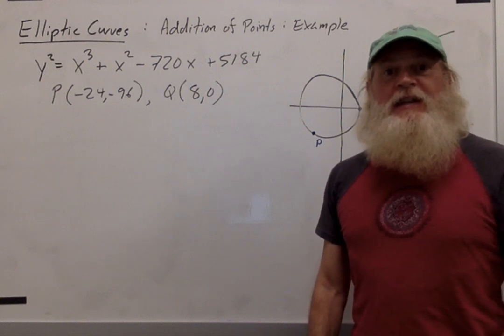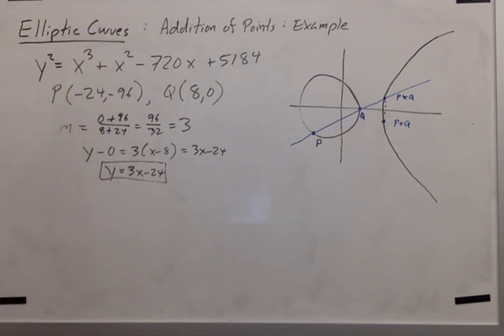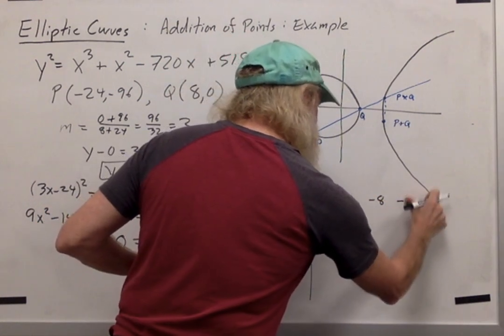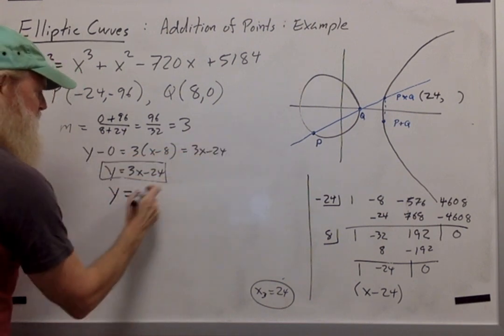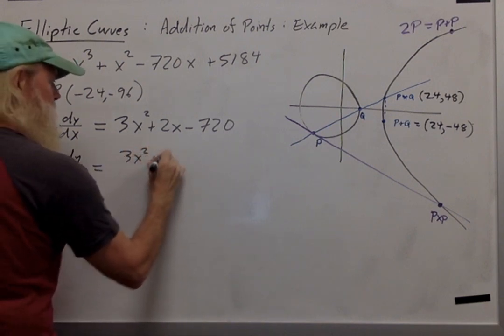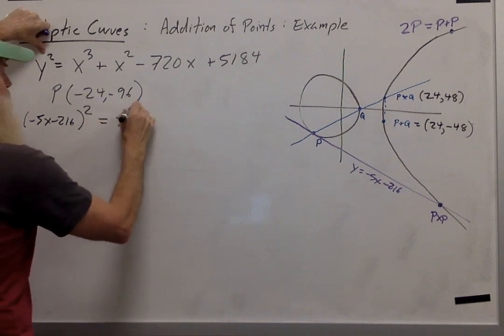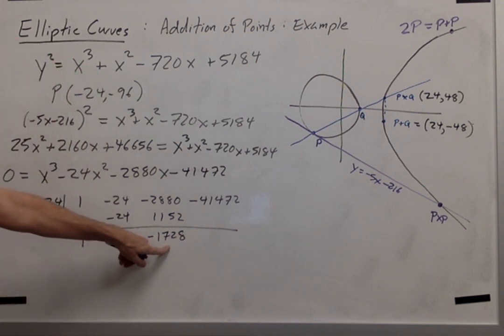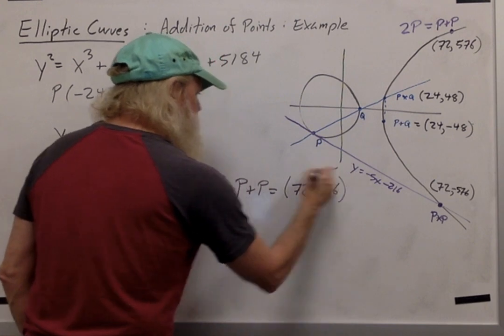Elliptic Curves Video 2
Adding Points on a Curve: Example